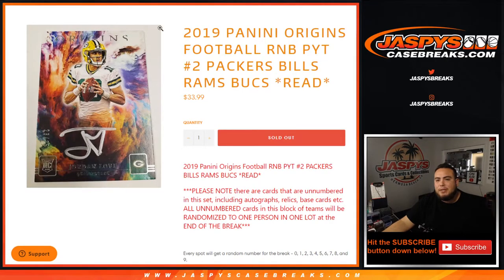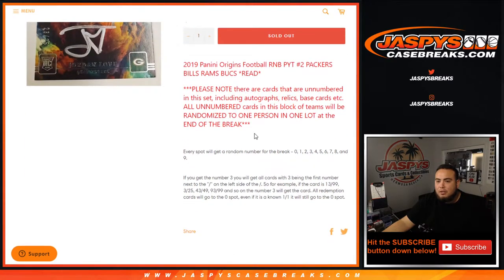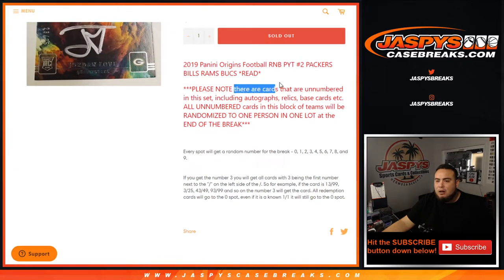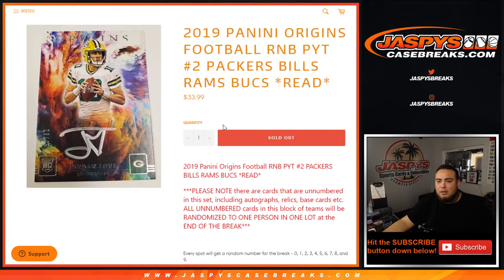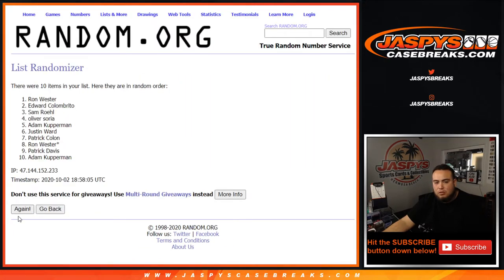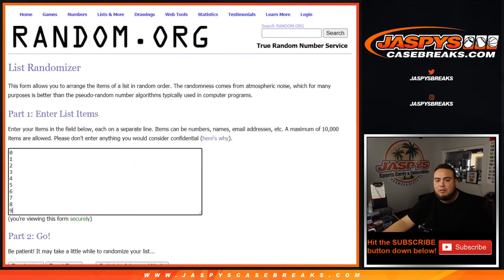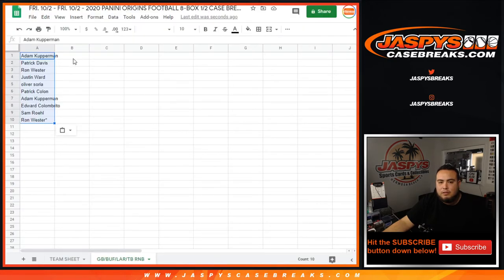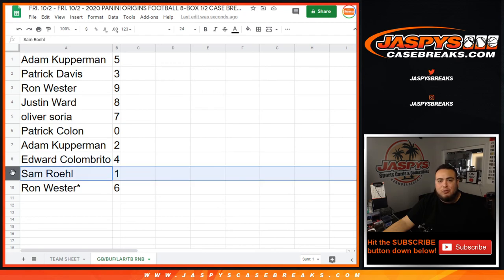FRI. 10/2 - RNB RANDOMIZER FOOR 2020 PANINI ORIGINS FOOTBALL 8-BOX 1/2 CASE BREAK #2 *PYT*